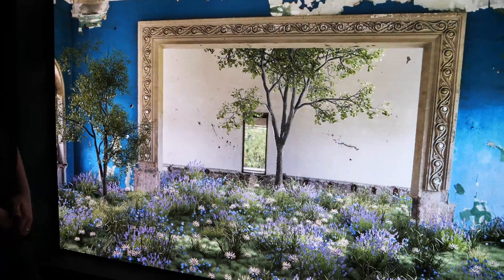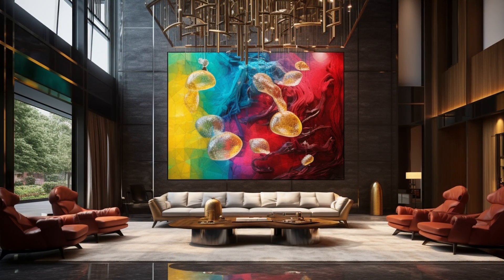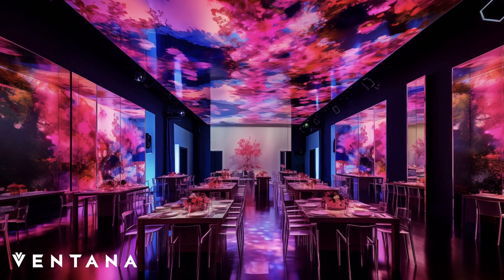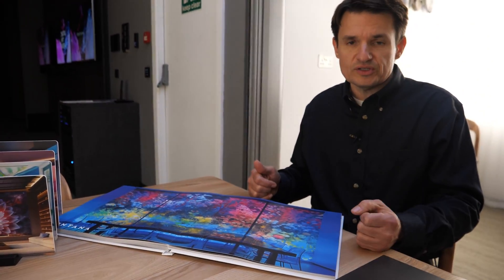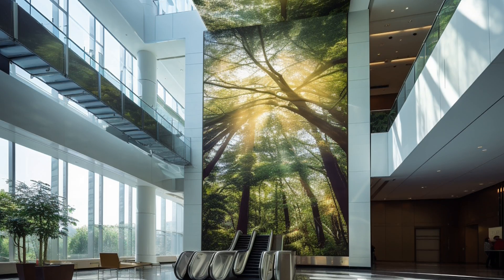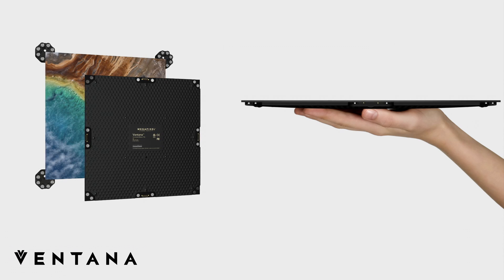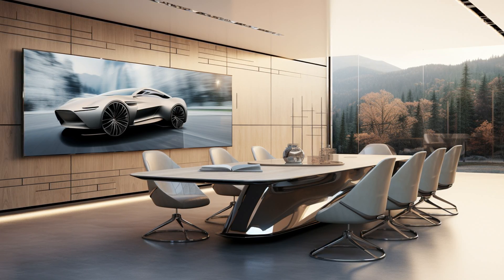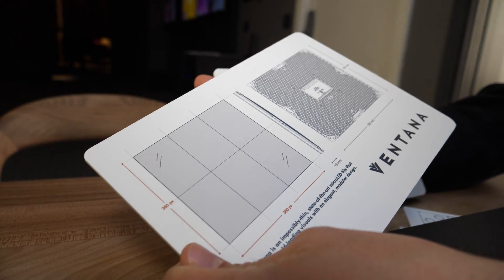Ventana microLED Lookbook: Revolutionises Architecture, Interior Design using Modular Tiles microLED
At Digital Art Week event Idealworks Experience Space in London, Brad Koerner, the senior product marketing manager for Ventana, introduces the modular microLED screen technology with revolutionary potential for architecture and interior design, here featuring a hundred rendered designs to imagine all the possibilities this technology now makes possible. The key feature of this technology is its ultra-thin architectural tiles equipped with micro LED technology. The tiles measure 300x300 mm and are only 18 mm thick, allowing them to seamlessly integrate into various architectural settings, providing a new way to use digital surfaces in design

Koerner, an architect with experience in theater and architectural lighting design, is enthusiastic about the potential of Ventana's micro LED technology to transform architectural design. Traditional LED displays and LCD screens typically require bulky installations and are often hidden behind cabinetry or curtains. However, Ventana's modular tiles allow for a completely different approach, turning entire wall surfaces into digital displays. This shift opens up new possibilities for architects and interior designers to create unique and immersive environments.

To inspire architects and interior designers, Ventana produced an architectural lookbook, showcasing a variety of concepts created using AI tools like Midjourney. The lookbook features examples of how the modular LED tiles can be used in different settings, from ultra-luxury yachts to open-plan living spaces. The modularity of the tiles allows for unique applications, such as retractable walls that reveal stunning views or large-scale digital art installations. The versatility of Ventana's technology extends beyond traditional rectangular screens, allowing for various form factors and scale sizes.

One of the exciting aspects of Ventana's technology is the opportunity to design content that complements the physical design of the modular screens. Instead of hiding screens, Ventana's approach encourages architects and interior designers to embrace digital displays as a significant architectural feature. This change in perspective transforms how designers think about integrating technology into their spaces. Koerner emphasizes that the digital screens can become virtual portals that enhance the overall aesthetics and experience of a room.

The lookbook also highlights how Ventana's LED tiles can transform traditional spaces into immersive environments. For example, a hotel ballroom could use digital displays to create customized settings for weddings or other events. Ventana's technology allows for digital media packages that can be tailored to specific themes or moods, providing a unique experience for guests. Additionally, the immersive capabilities of the technology can create stunning backdrops, allowing architects and interior designers to explore a range of visual effects and scenarios.

One of the significant advantages of Ventana's modular LED tiles is their flexibility in design and scalability. The technology allows for seamless integration into various architectural elements, such as glass planes, suspended installations, and ultra-thin aluminum backings. This flexibility enables the creation of large-scale digital art pieces that can transform traditional hospitality spaces, such as lobbies and lounges, into captivating environments. The ultra-thin tiles can also be used in luxury kitchens, where digital displays can cycle through different content to match the time of day or mood.

Koerner also discusses the potential for Ventana's LED tiles to become a primary source of lighting in architectural spaces. As every pixel becomes a light source, interior designers can explore new ways to use digital surfaces for both illumination and visual effects. This integration of digital media surfaces with architectural lighting offers a unique creative opportunity, allowing designers to experiment with different levels of brightness, contrast, and motion. As Ventana's technology becomes more widely adopted, it could significantly impact how architects and interior designers approach lighting design in their projects.

Overall, Ventana's modular LED tile technology represents a significant shift in architectural design and interior decoration. By transforming entire wall surfaces into digital displays, architects and interior designers can create immersive and captivating environments that blur the lines between the digital and physical worlds. The technology's flexibility, scalability, and potential for artistic expression offer a new frontier for design, with possibilities limited only by the imagination of those who embrace it.